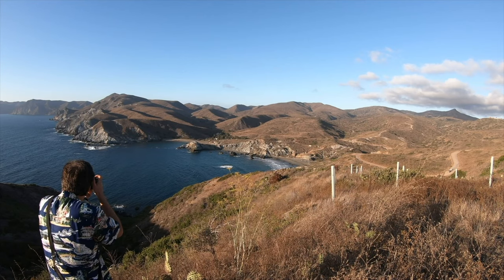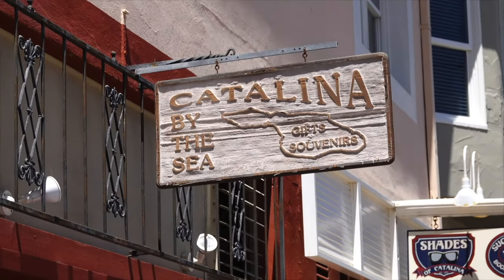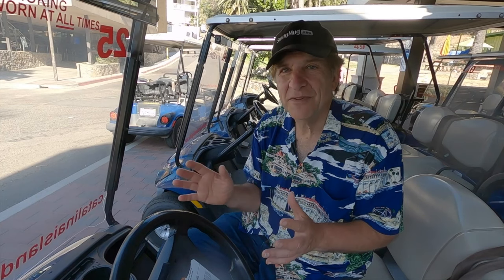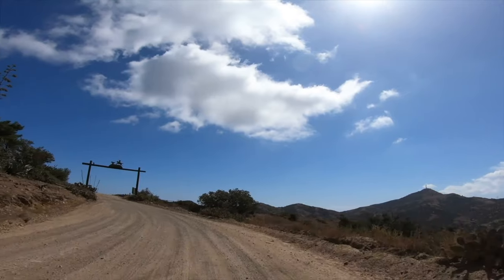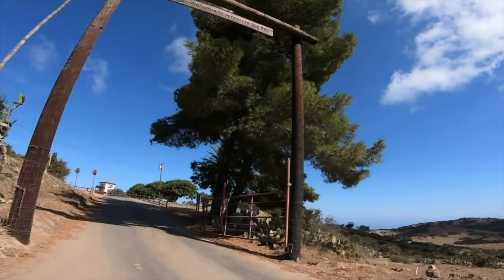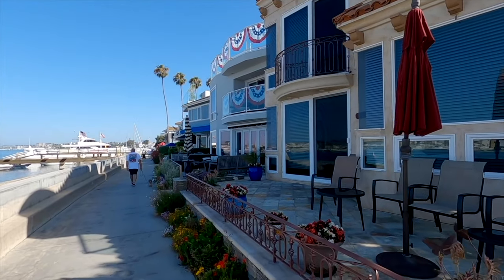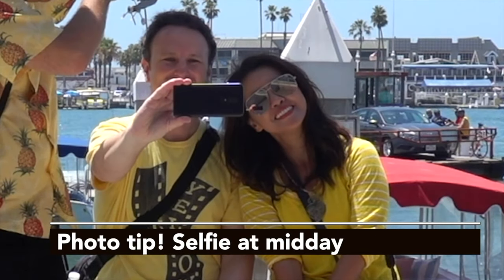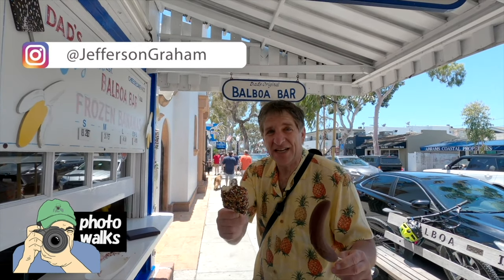Catalina Island & Balboa Island: Explore California's 2 Best Islands to Visit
Explore 2 Best California Islands to Visit: Catalina Island - Balboa Island
Discover the beauty of Catalina Island and Balboa Island near Los Angeles, California!

Step on a ferry and take a ride to two great Los Angeles area islands,
idyllic Catalina and Balboa. Did we mention they're incredibly photogenic
as well?
Catalina is famously just 26 miles from the L.A. coastline, while Balboa is
 a manmade island off the coast of Newport Beach and another world
 from the hustle and bustle of Orange County.
On Catalina's Avalon, you'll discover the best photo spots on the island,
including the historic Casino, the former William Wrigley mansion Inn at
 Mt. Ada, and where to get the best sunset and sunrise shots on the
island. Along the way, Jeff also takes a trip to the backcountry of the
island, to Two Harbors and Airport in the Sky, and meets some
fascinating local characters.
On Balboa, Jeff sets out to find the best places to photograph, and Jeff
shows off his famous "Magazine Selfie" trick with Chris Raney and his
 wife Tanya @YellowProductions

Along the way--lots of Balboa Bars, frozen bananas, treks through the cute downtown district, and shots of boaters, swimmers, stand-up paddlers and other iconic Balboa Island images.

The Photowalks series is all about bringing viewers to iconic places in search of the best photo spots and how to get them.

Chapters
00:00 Catalina Island
01:39 Photo highlights
01:59 Catalina history
03:18 Casino
05:22 Golf Carts
06:34 Sunrises and sunsets
07:29 Chimes Tower
07:41 Inn at Mt. Ada
08:33 Interior Island
11:17 Two Harbors
12:00 Catalina Conservancy
13:18 Photo Tips
15:00 Balboa
17:18 Ride the ferry to Balboa
18:47 Walk the entire island
19:00 The "magazine" trick

🚶‍♂️New travel episodes of PhotowalksTV debut every week, with
how-to guides and Live shows sprinkled in during the week. Don't miss
 out on the latest content!

🏷️Related Keywords: explore 2 best california islands to visit,best
california island to visit,best island to visit,catalina island,catalina island
california,things to do in catalina,california most famous places,california
islands,california best places to visit,catalina island things to do,balboa
island,jefferson graham
✅✅PROTECT MEMORIES: The Ultimate Cloud Backup Guide for
Smartphone Images

🛍️Interested in the gear featured in the episode? Visit our Amazon
Storefront:

✨About PhotowalksTV with Jefferson Graham:
Embark on a journey to iconic places worldwide, uncovering the most
photogenic spots and mastering smartphone photography skills.
Join us
in exploring both familiar landscapes and hidden gems, enhancing your
photography prowess both at home and on the road.
Keyword Tags For This Video:
explore 2 best california islands to visit,best california island to visit,best
island to visit,catalina island,catalina island california,things to do in
catalina,california most famous places,california islands,california best
places to visit,catalina island things to do,balboa island,balboa island
ferry,california travel tips,balboa island travel,things to do balboa
island,catalina walking tour,jefferson graham,balboa and catalina
island,catalina,balboa